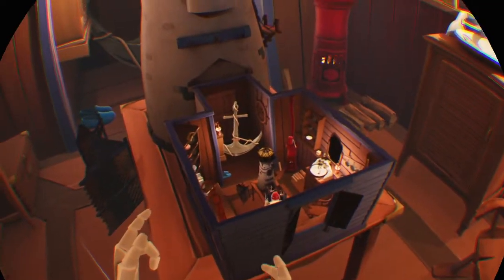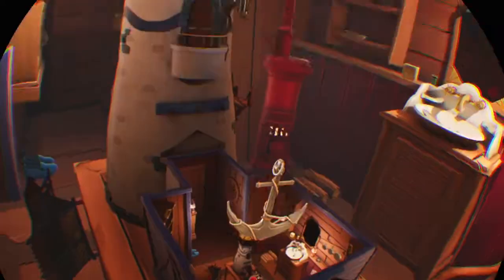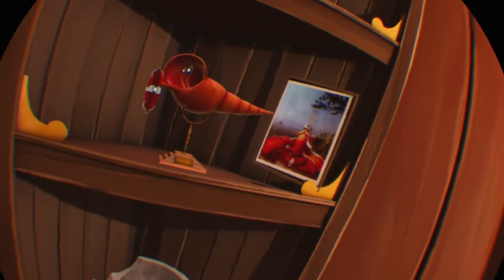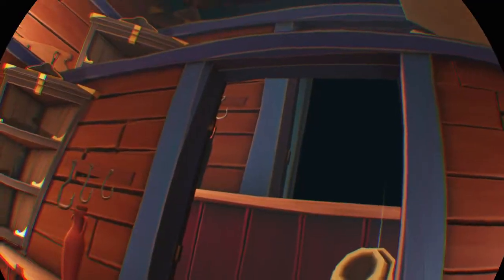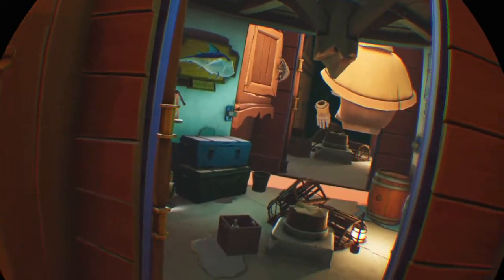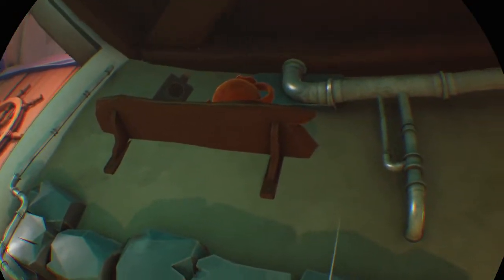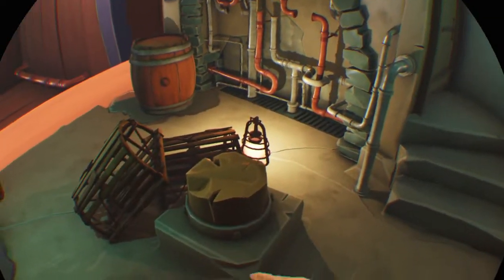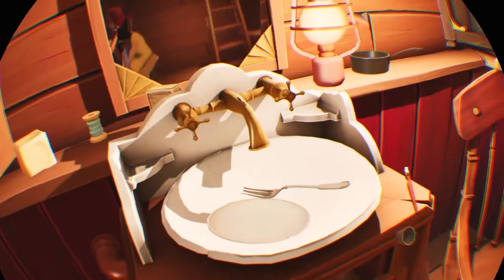A Fisherman's Tale, Part 1 - LetsPlayTooManyGames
What is up?! I took a chance on recently released A Fisherman's Tale and I am glad I did. Although I was shocked by the game length, I was completely entertained throughout it all.

In a world where 7/10 scores are getting marginalized, it was great to just sit back with a good old fashion "good" game not trying to be more than it is.

Also visit us at waytoomany.games to see all our reviews and articles. Including our review of A Fisherman's Tale